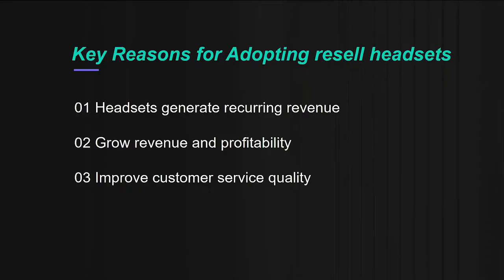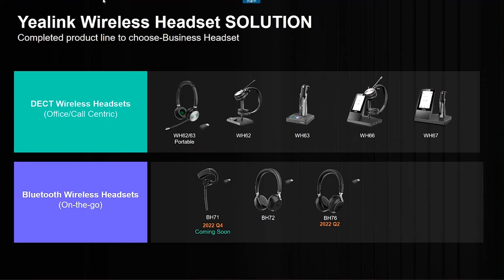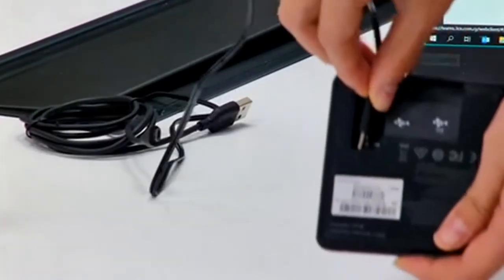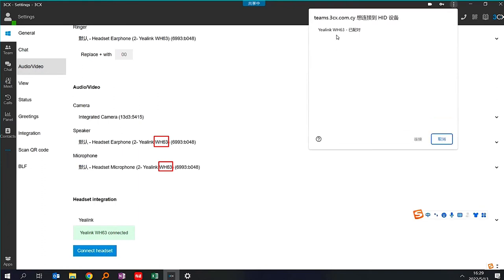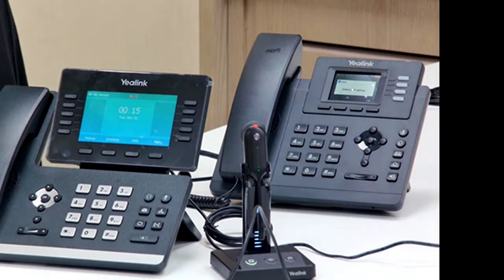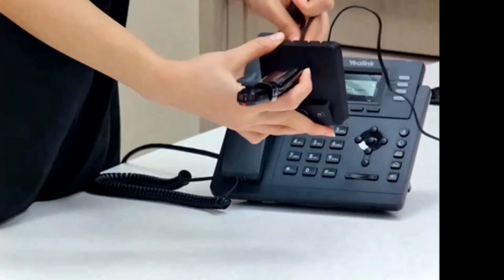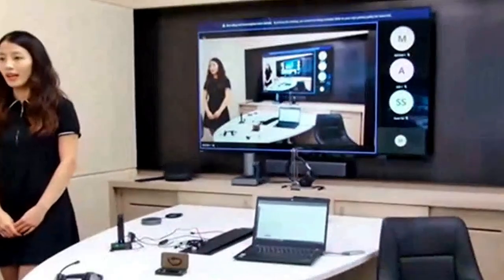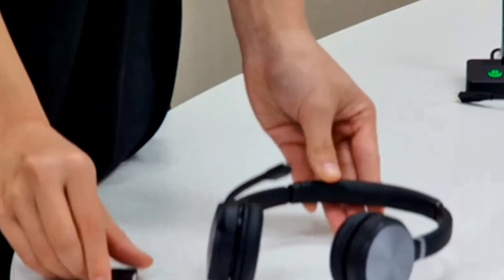Yealink’s Cordless Headset Solution